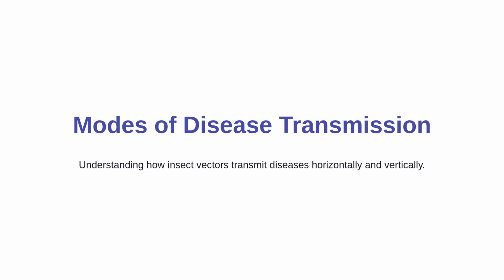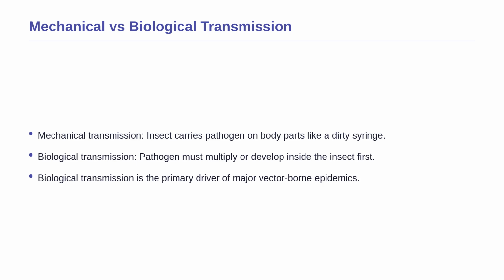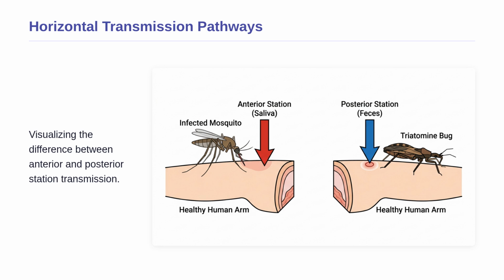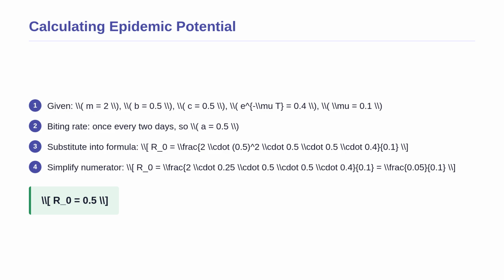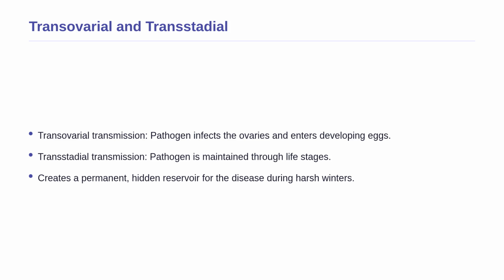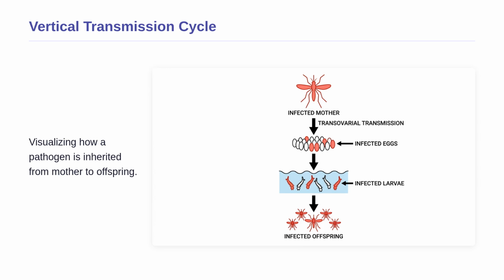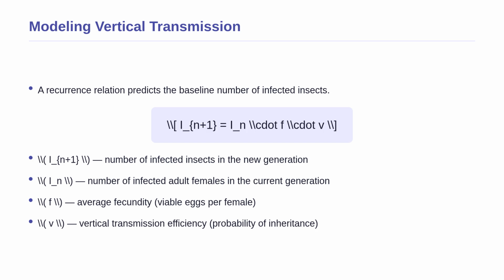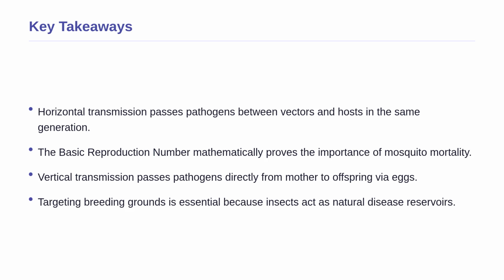Insect Vector and Diseases - Modes of Disease Transmission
Video lecture on Modes of Disease Transmission for Insect Vector and Diseases.